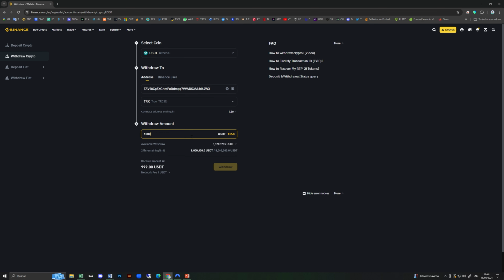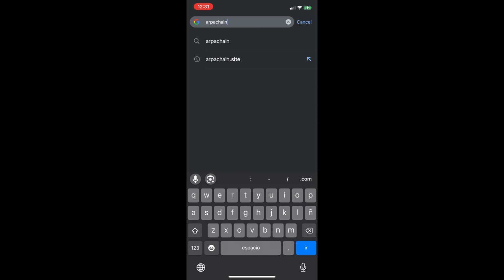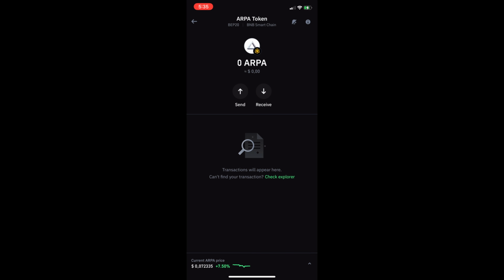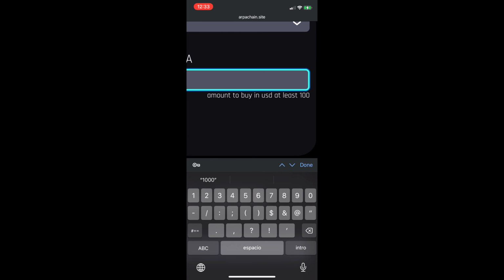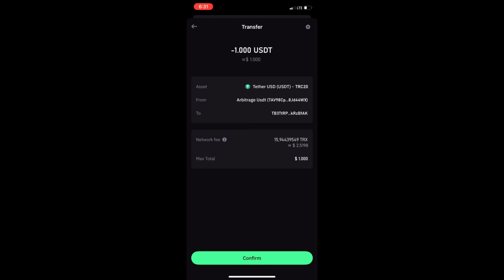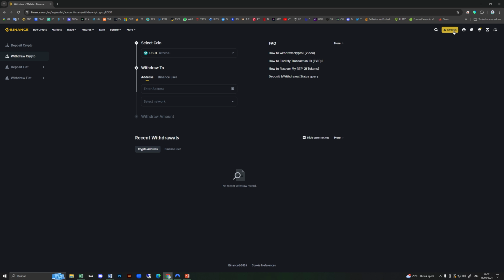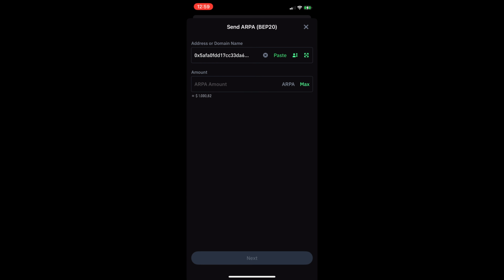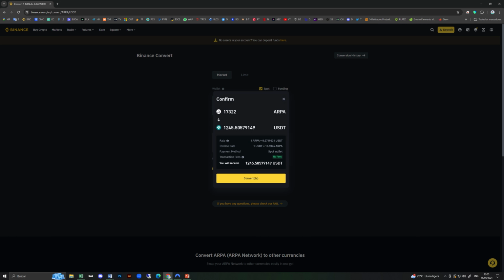Mastering Crypto Arbitrage Step by Step Guide for Beginners with Just $100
Ready to explore the potential of crypto arbitrage in a practical, accessible way? In this video, I'll guide you through proven strategies for spotting and leveraging price differences in crypto markets, optimizing every move to boost returns—without unrealistic promises. Starting with a small initial investment, I'll show you how the process works, which platforms can help you get started, and how to manage risk intelligently. If you're looking for a transparent method to generate extra income or diversify your financial options, this guide is for you. 💡📈

our Trusted P2P Arbitrage Expert
A seasoned P2P arbitrageur with a proven track record in maximizing profits through strategic cryptocurrency trading.

This isn't about making promises—it’s about empowering you to understand how these market strategies work and how you can leverage them responsibly.

USDT CRYPTO ARBITRAGE! +%18 PROFIT | BNB Arbitrage Strategy in Trust Wallet